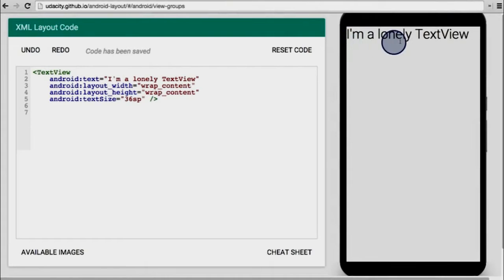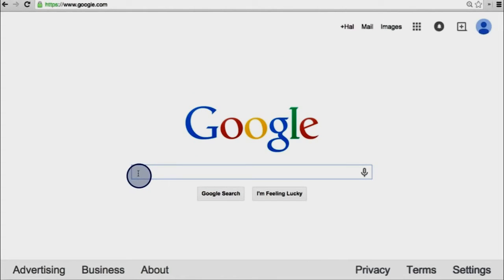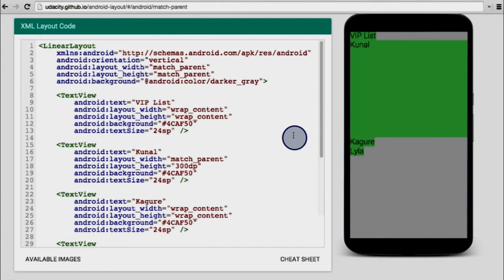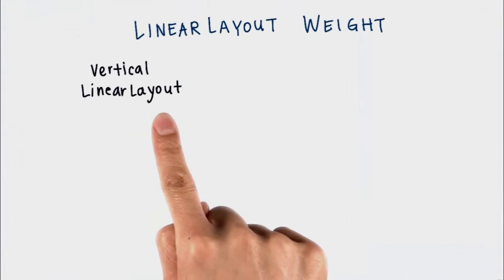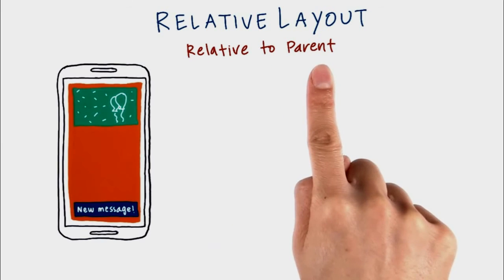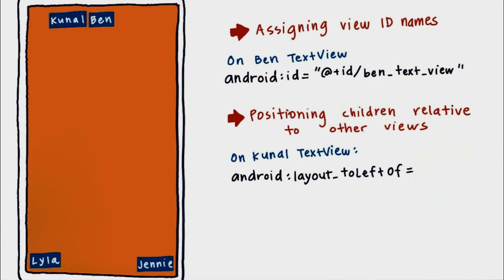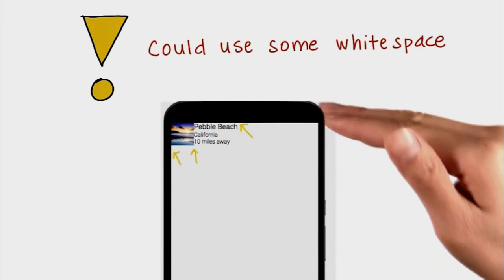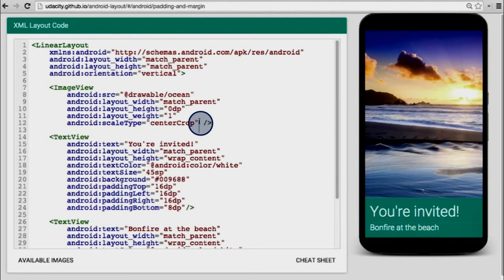Lesson 1B Building Layouts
01 - View Groups
02 - View Groups - Solution
03 - Types of ViewGroups
04 - Types of ViewGroups - Solution
05 - LinearLayout
06 - LinearLayout - Solution
07 - Width and Height
08 - Width and Height - Solution
09 - Evenly Spacing Out Views
10 - Evenly Spacing Out Views - Solution
11 - Layout Weight
12 - Layout Weight - Solution
13 - Relative Layout
14 - Relative To Parent17 - Relative to Other Views - Solution
15 - Relative To Parent - Solution
16 - Relative to Other Views
17 - Relative to Other Views - Solution
18 - List Item With RelativeLayout
19 - List Item with RelativeLayout - Solution
20 - Padding vs Margin
21 - Padding vs Margin - Solution
22 - Chatting with Android Developer Part 2
23 - Great Work